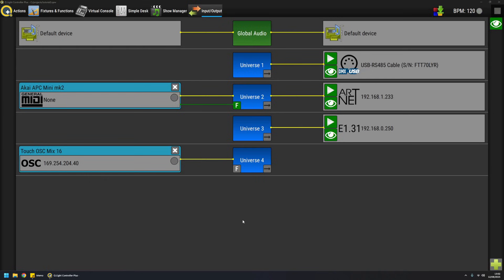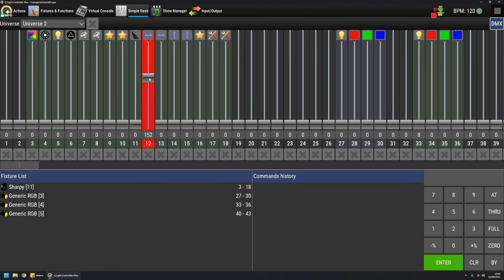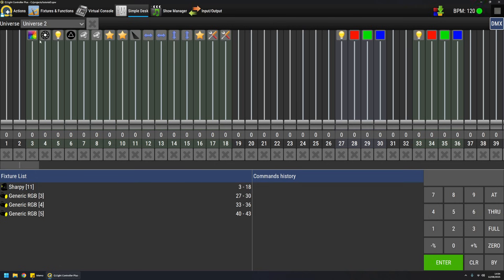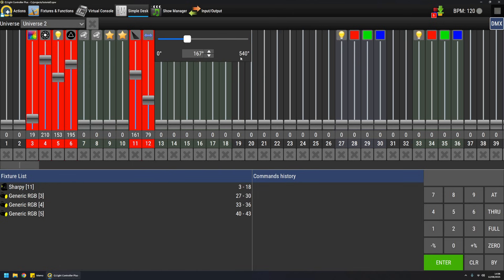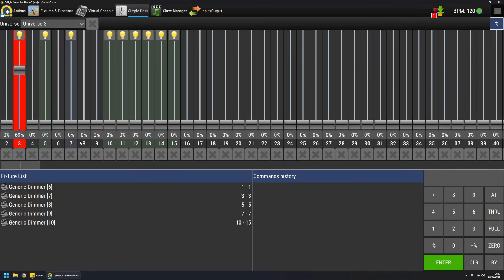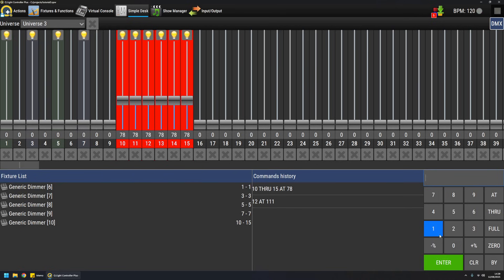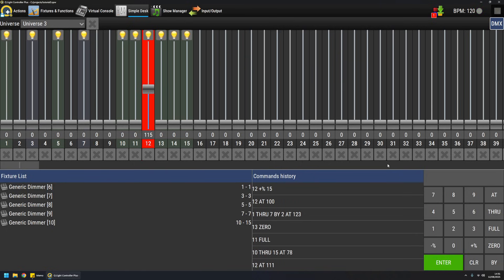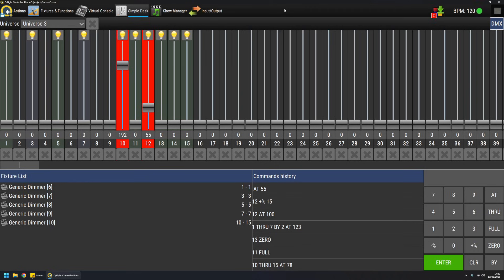QLC+ 5 - Simple Desk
Simple Desk is a simple but yet powerful tool to diagnose and program in QLC+. Let's see how it works.